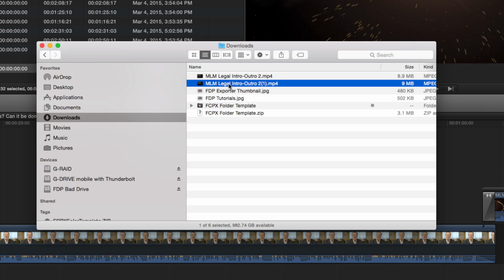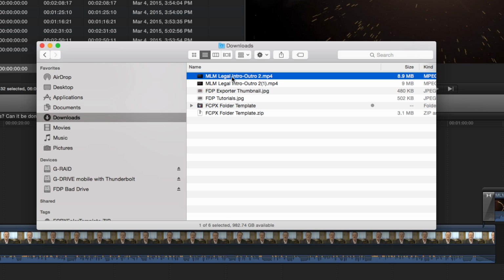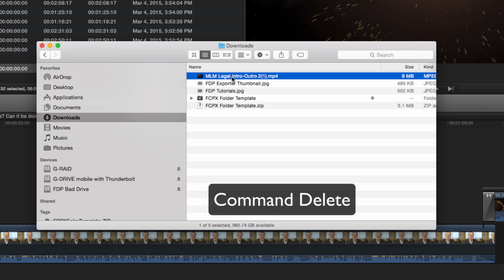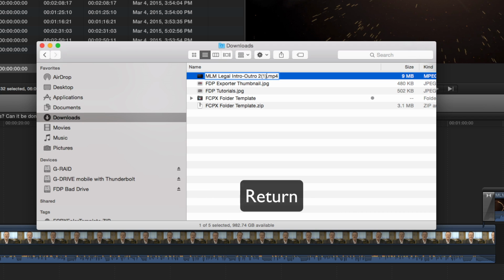FCPX Quick Tip #8 How to relink media to save you a time in Final Cut Pro X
Today we show you exactly how useful relinking media in Final Cut Pro X can be.  It saved me a bunch of time when needing to make a change to a graphic using FCPX.

Follow Us

FDPtraining is a training company of FishDawg Productions.  At FishDawg Productions we focus on video story selling.  Telling companies emotional stories through video testimonials.  That help connect people to businesses.